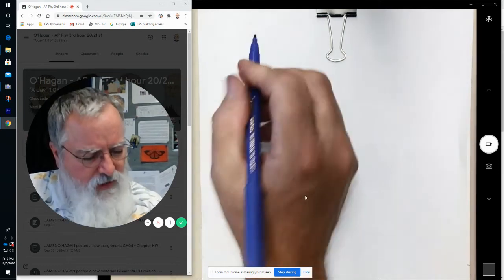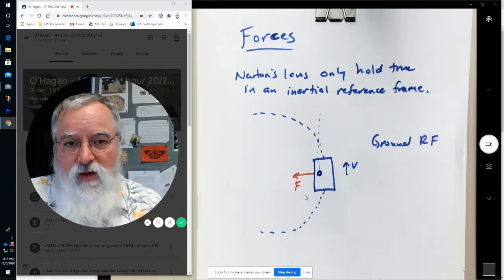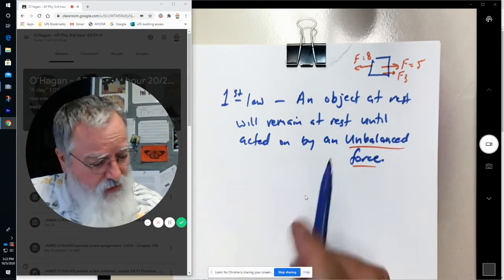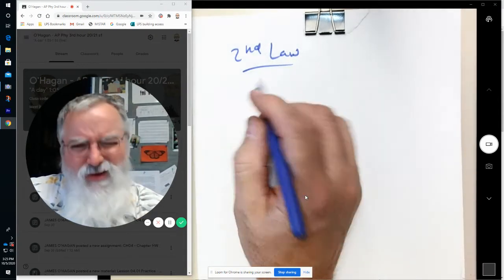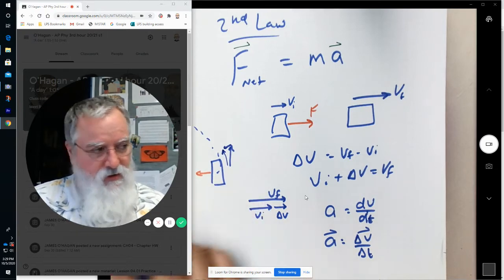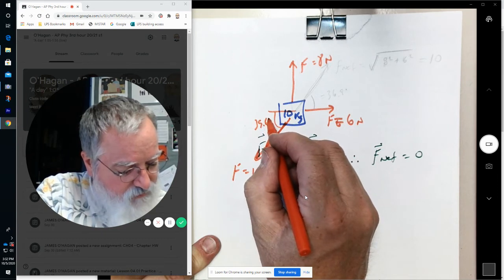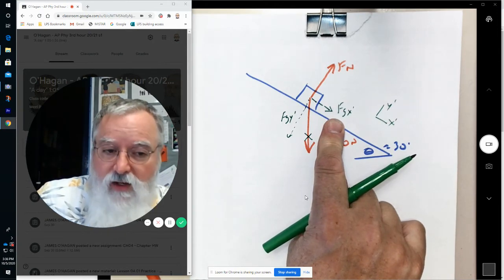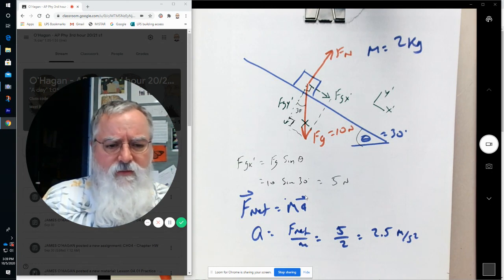AP - CH05 - sec 5.1-5.6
Newton's 1st and 2nd laws.